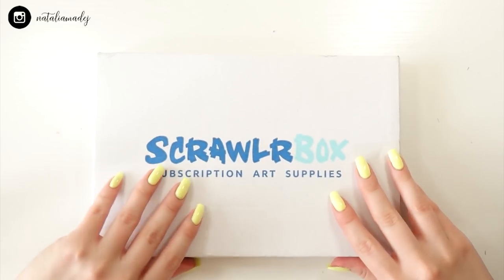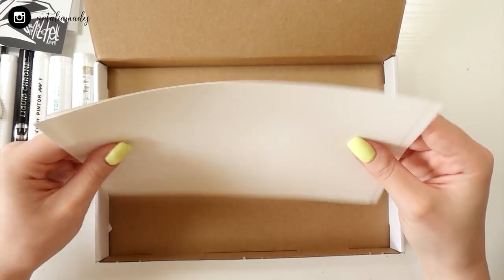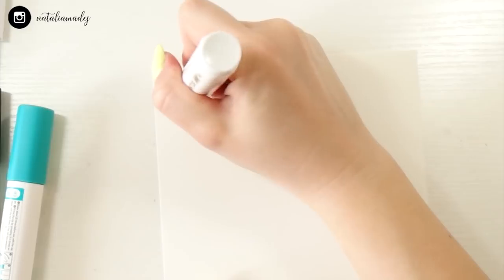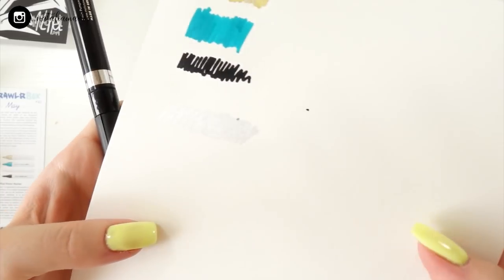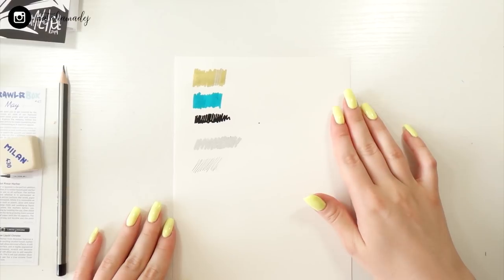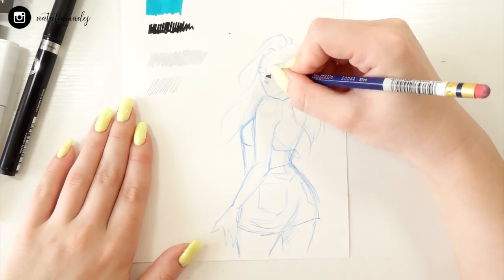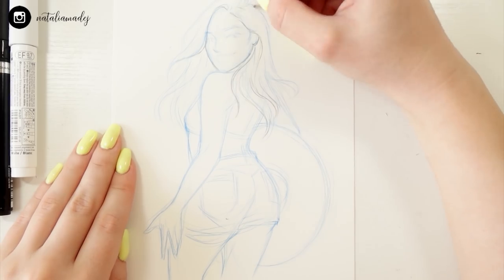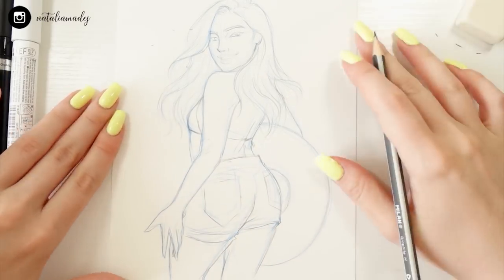MY FIRST TIME ORDERING A SCRAWLR BOX...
I finally got myself to order one of the most popular art subscription boxes and here's what I got..
Enjoy, Natalia 🧡

 ✏️ART SUPPLIES USED IN THIS VIDEO:

▷ ScrawlrBox May box